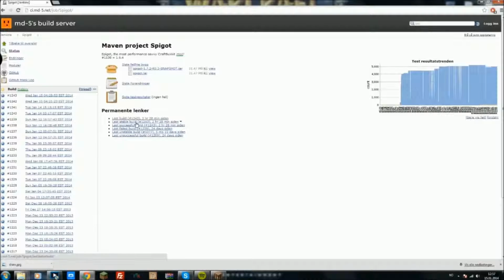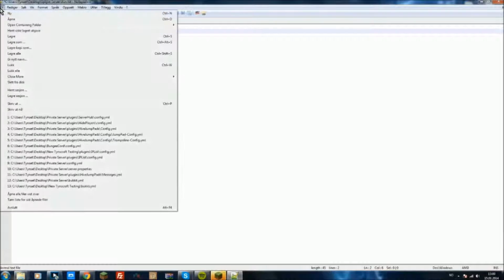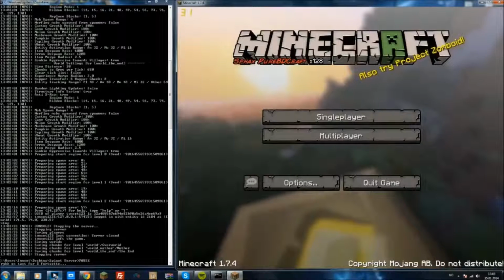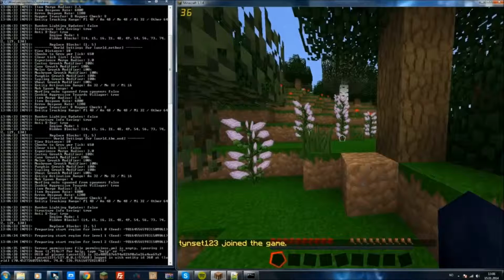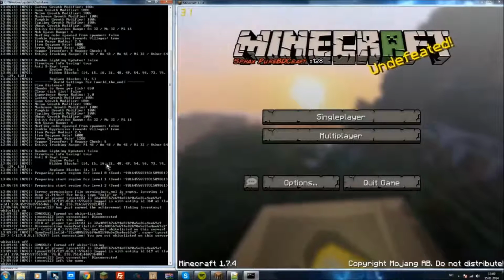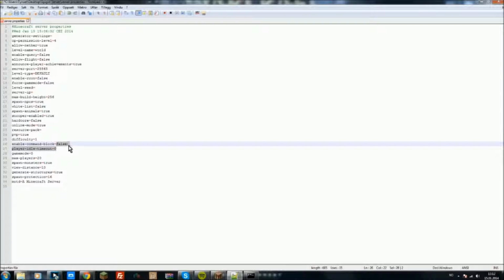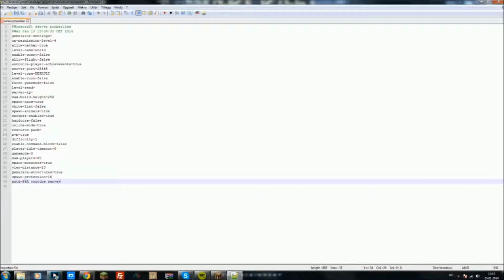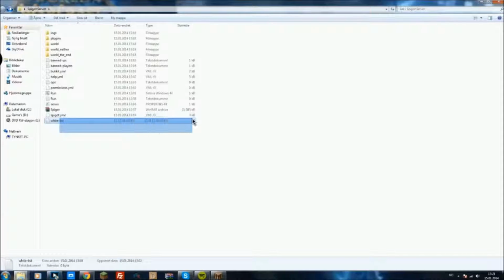TUTORIAL - How to set up a spigot server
In this episode I am going throught everything when you are setting up a spigot server.